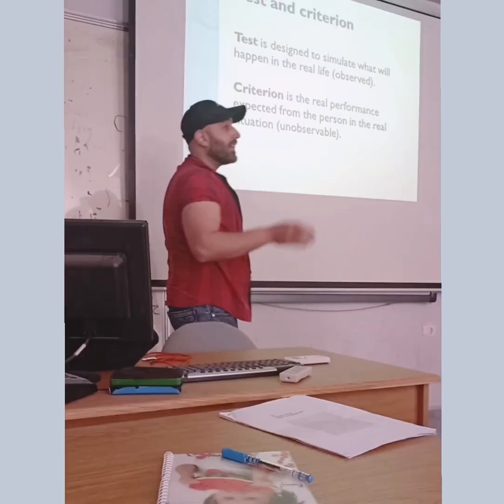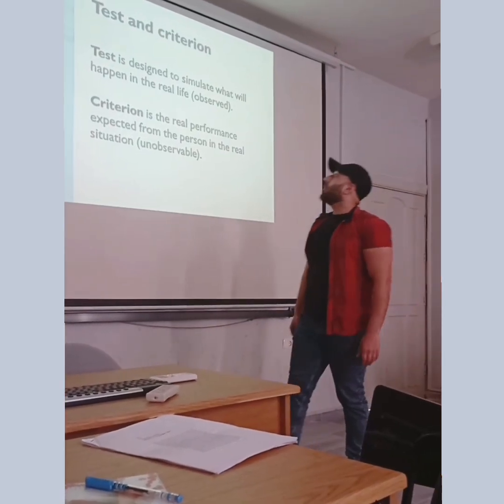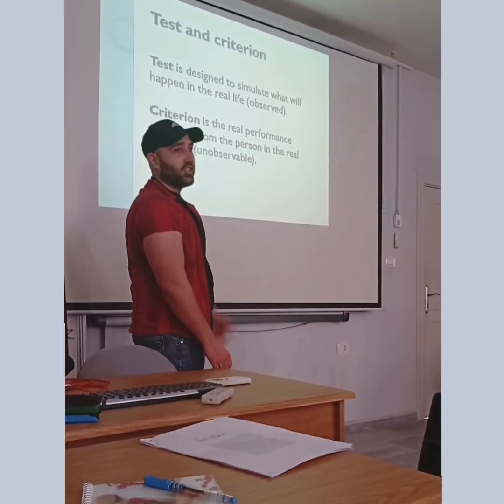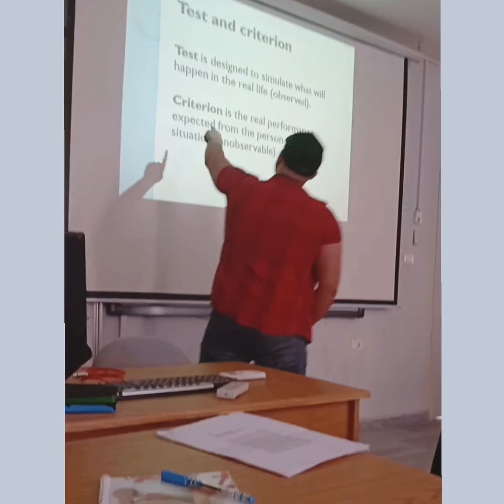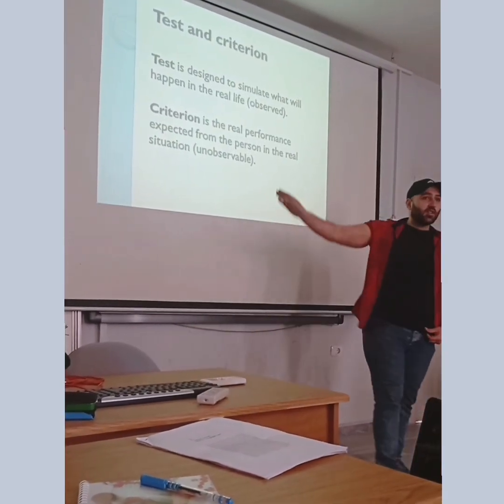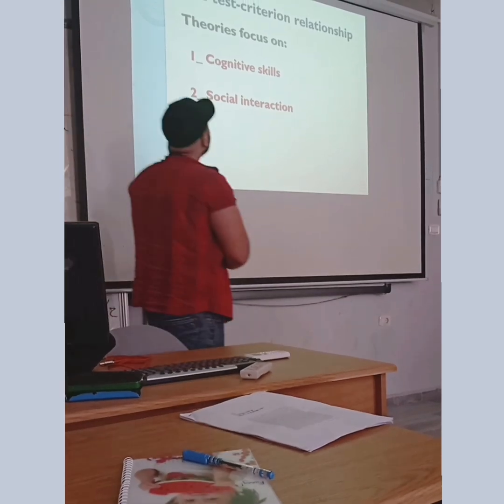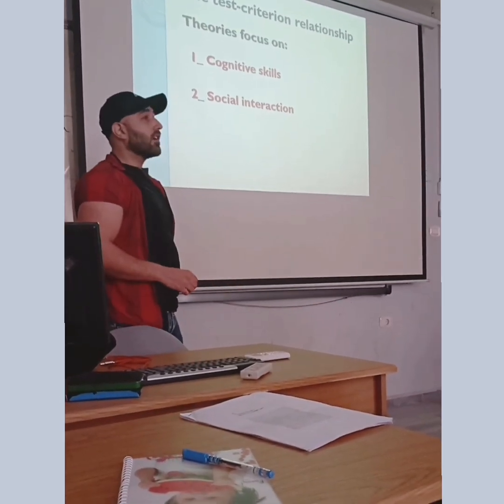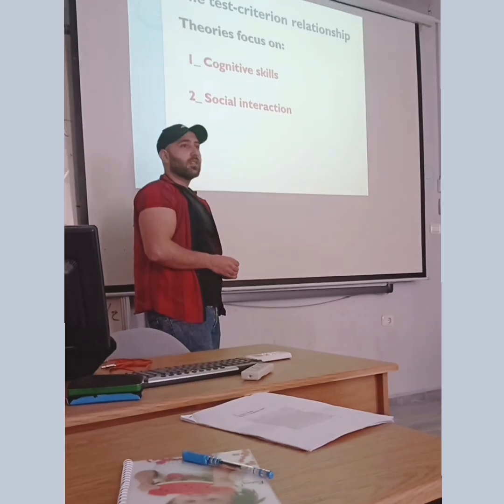A part from the presentation that talks about the difference between a criterion and a test EAP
English for academic purposes
(EAP)